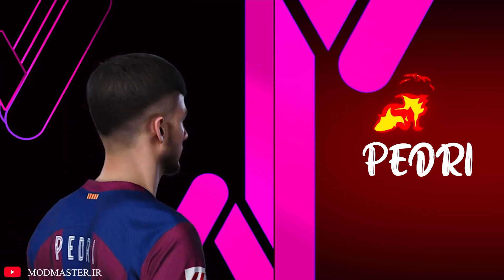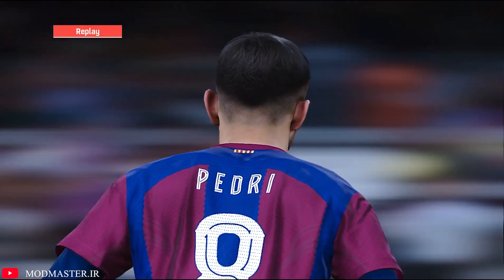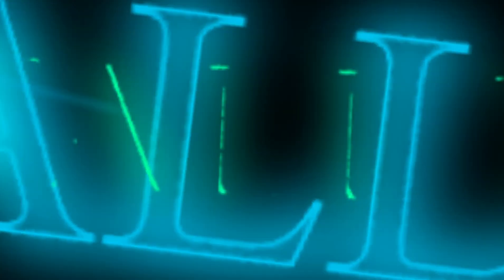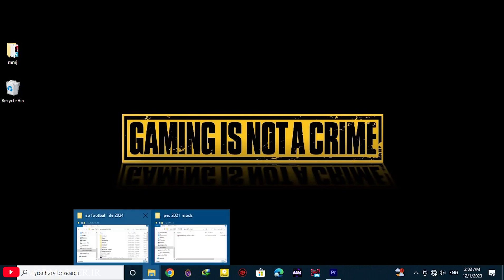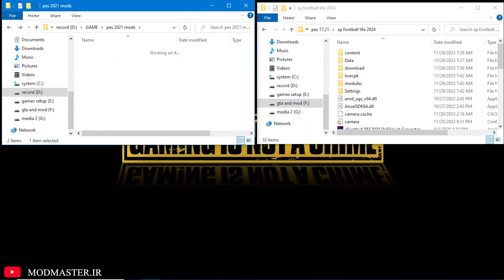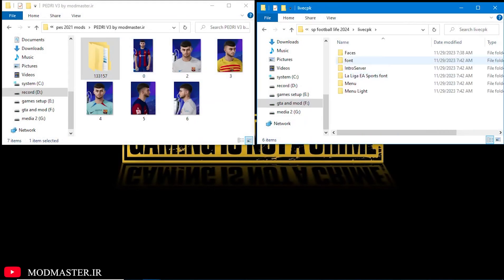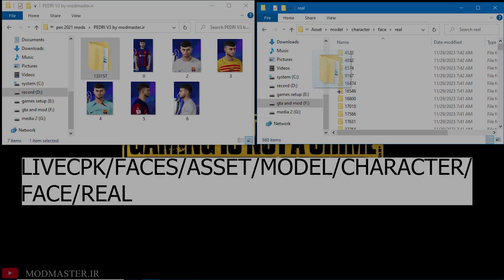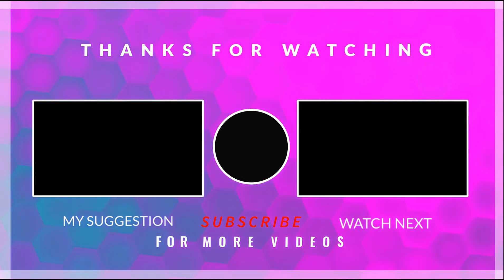❌PES 2021❌ | FACE | PEDRI 2023/24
This part of the collection of pes 2021 faces is PEDRI from BARCELONA .

00:00 - intro
00:04 - what we just install?
00:39 - how install?
01:07 - end screen